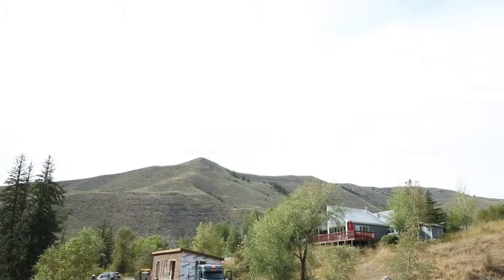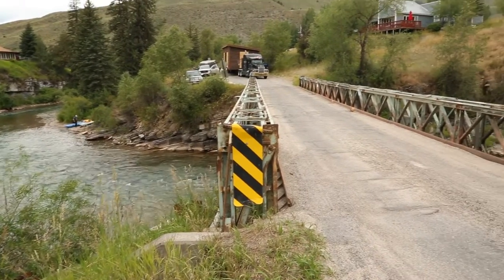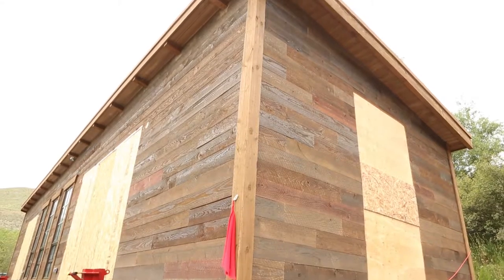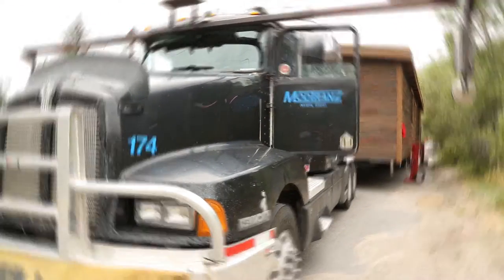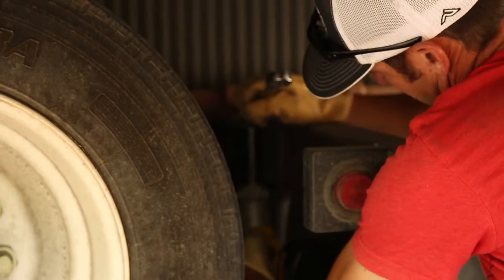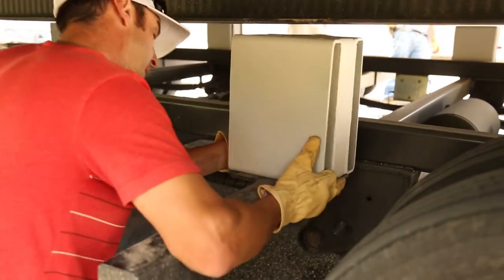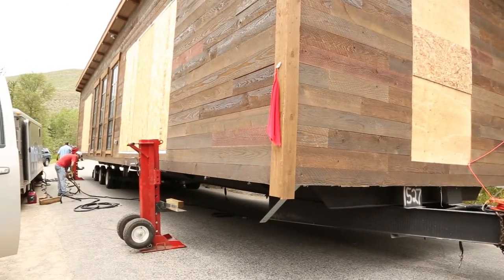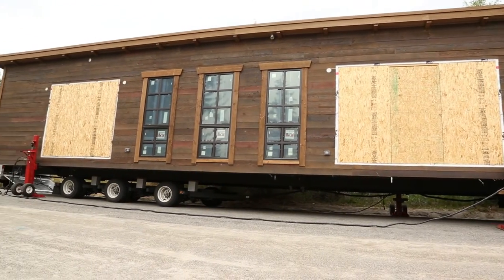Viking Carrier Spacer System v1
Viking Carier Spacer System.  The new, cutting edge way to transport modern mobile homes.  We run into bridges with higher railings and obstructions where the house is wider. So we developed a spacer system which actually lifts the chassis of the house higher than the obstacle we are trying to cross, leaving the wheels of the carrier on the ground.  If you try to do this with mobile home axels, it's impossible. When we arrive at the bridge, we then unbolt the viking carrier from the chassis of the house. We lift the house up and then place our spacers in. We then lower the house back down and attach our spacers with grade A bolts. Now the house is at 42 inches, so we can cross the bridge.  It actually started at 22 inches, now it's at 42 inches.  We then cross the bridge.  Once we get across the bridge, we detach our spacers, lift the house back up and then lower it down on the Viking Carrier. Now your on your way.